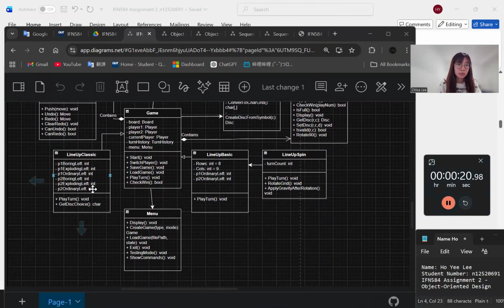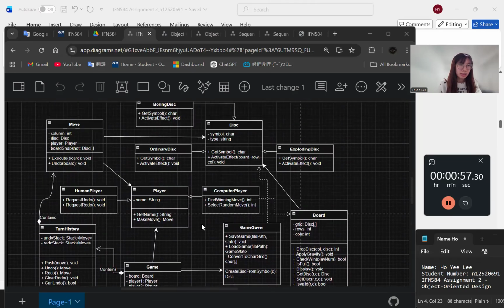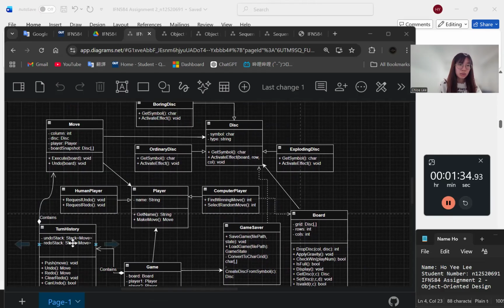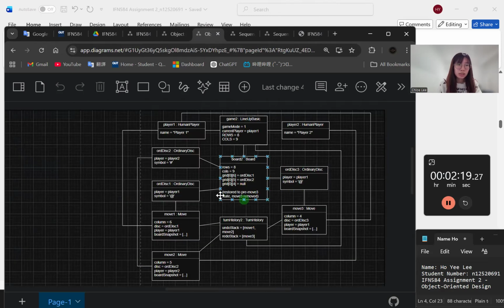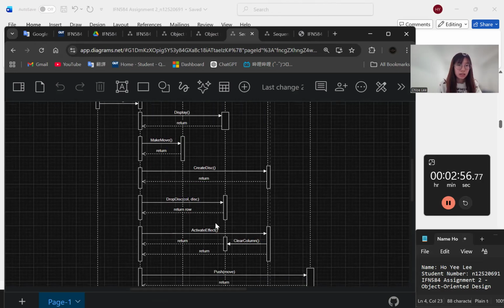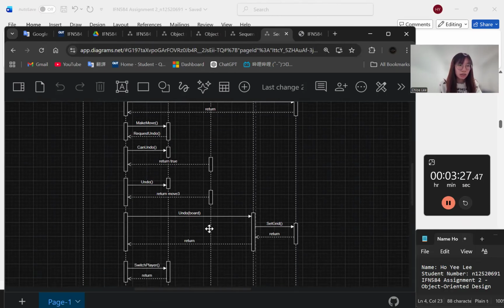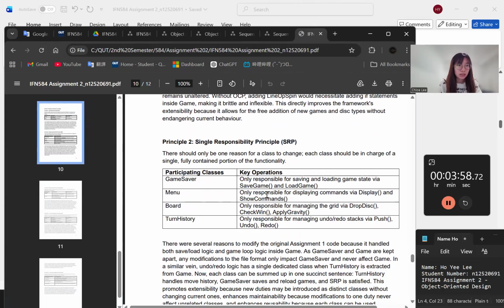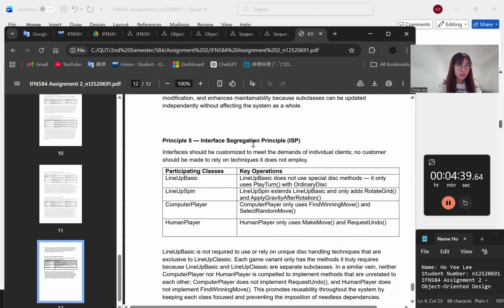584 Assignment Presentation Video_n12520691